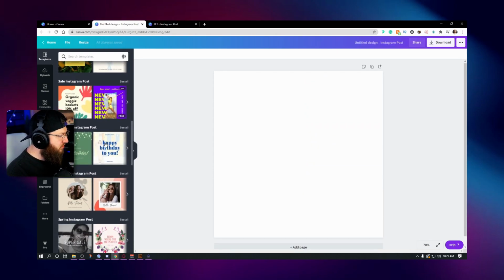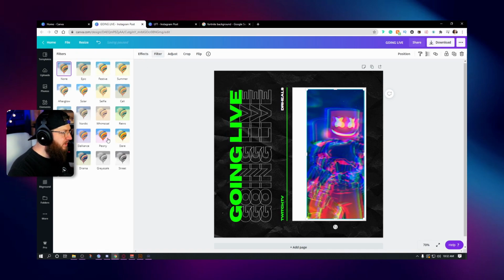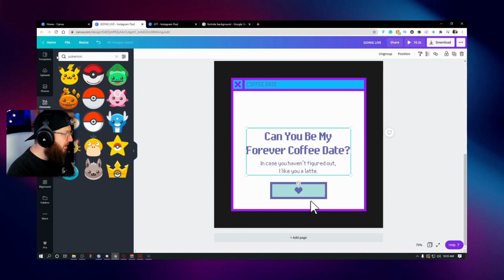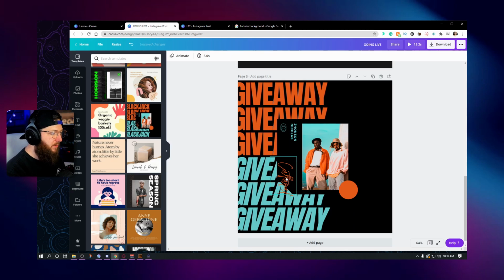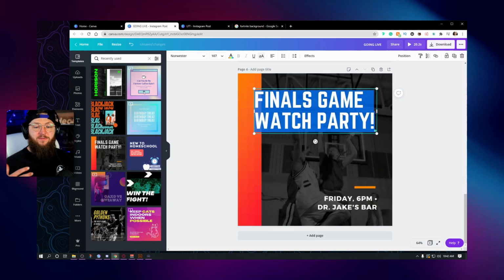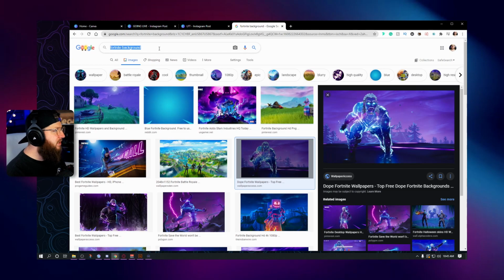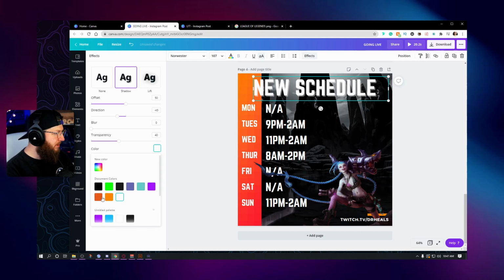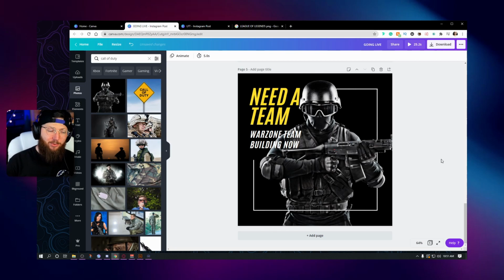5 Incredible Social Media Graphics for Streamers in Canva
In today's tutorial video, we design 5 social media graphics specifically for Twitch streamers in Canva! Sit back and get ready to grow your social media with these stunning graphics.

Vault Boy